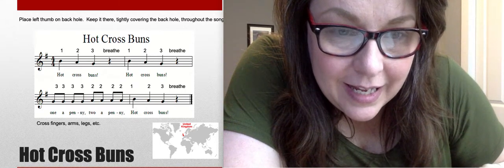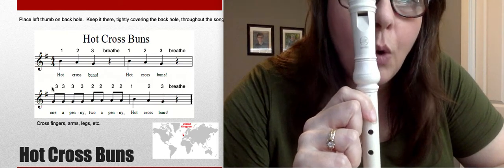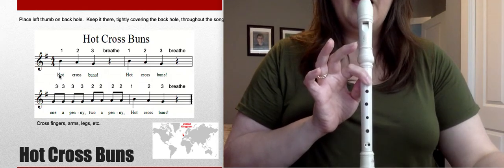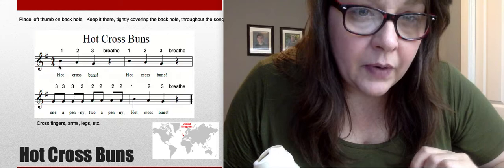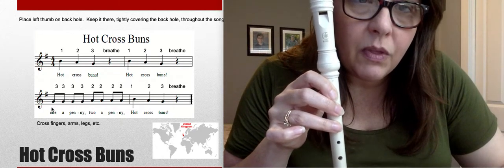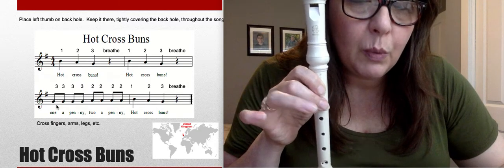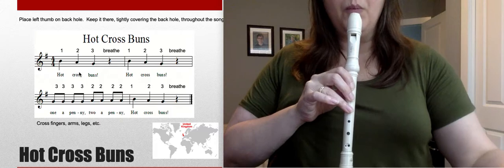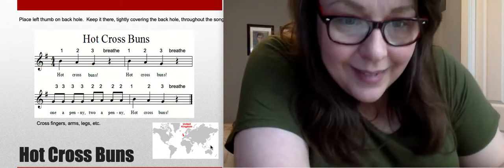Recorder Hot Cross Buns intro